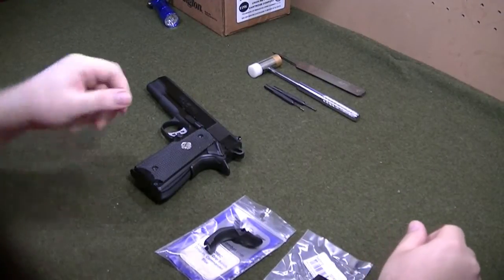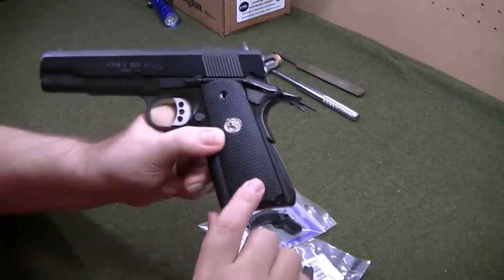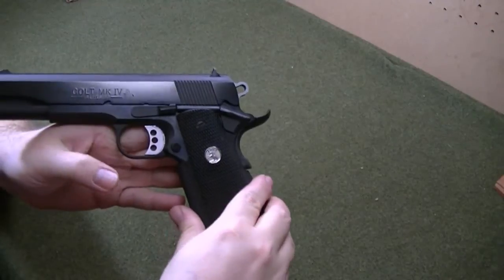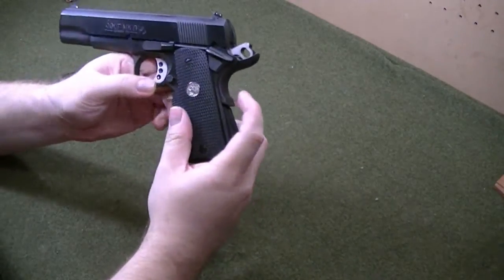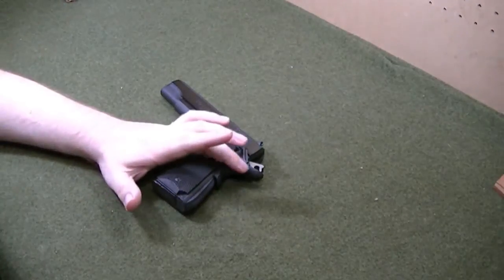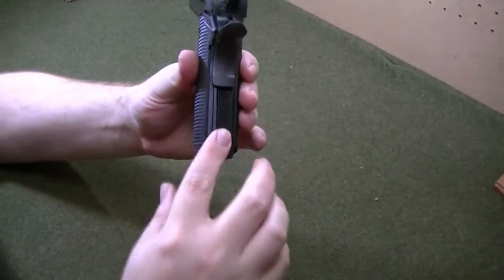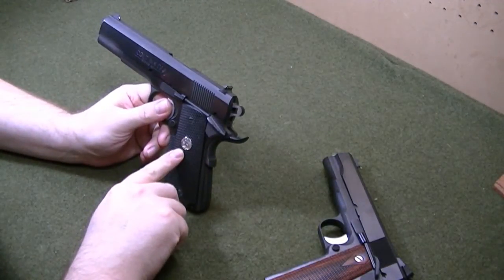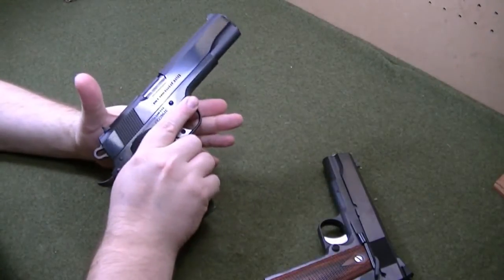Colt MK IV Government Model 1911 Series 80 Wilson Combat "Drop-In" Beavertail Swap